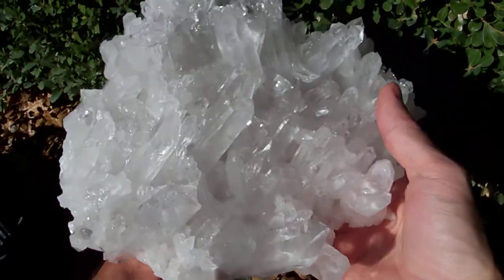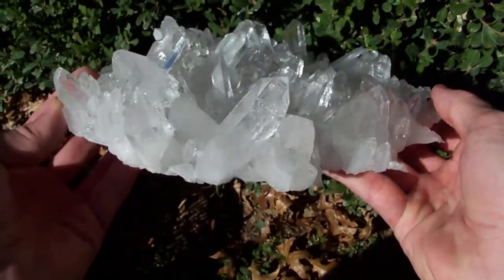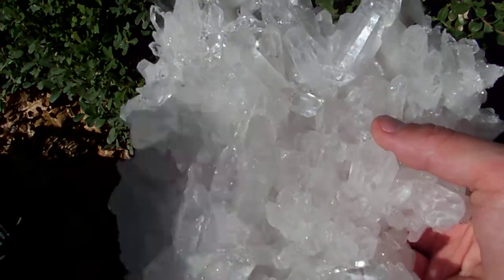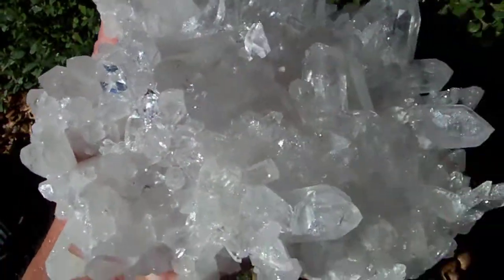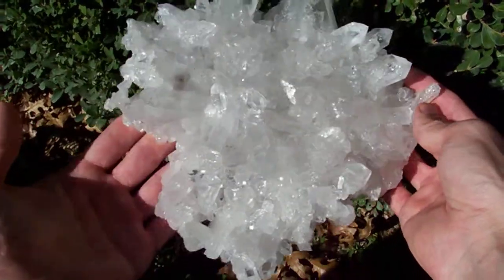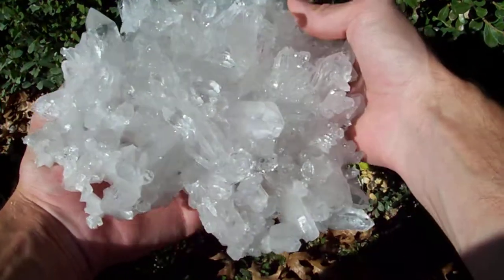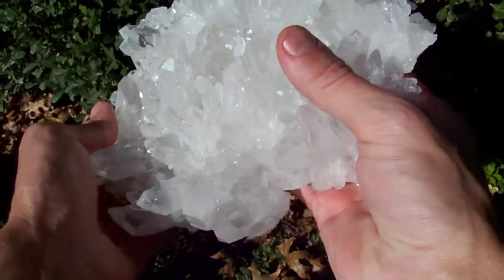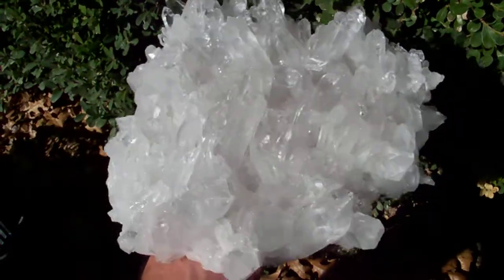Arkansas Mineral - Huge Museum Quartz Crystal Cluster